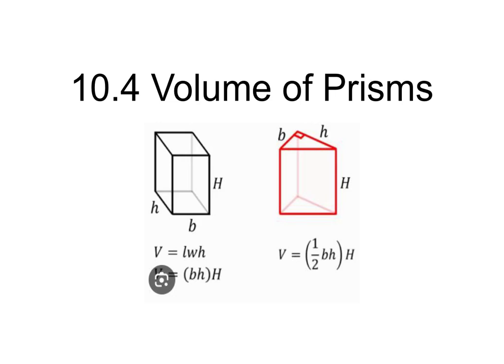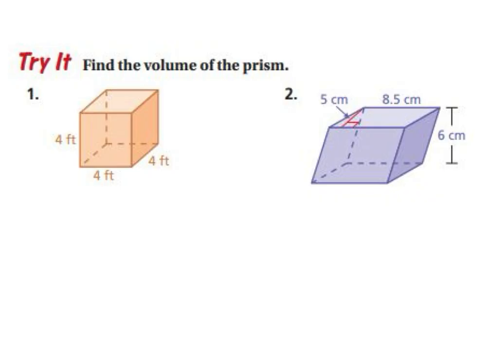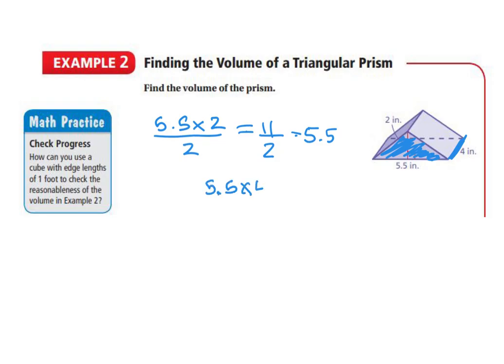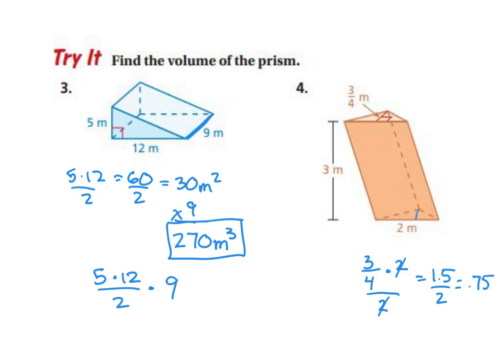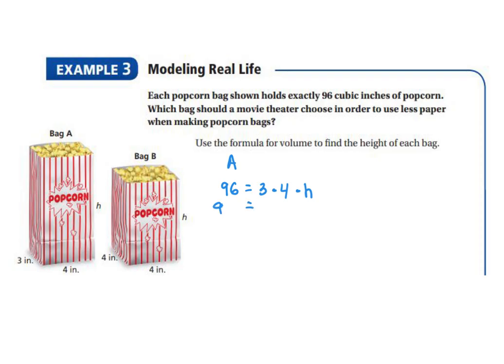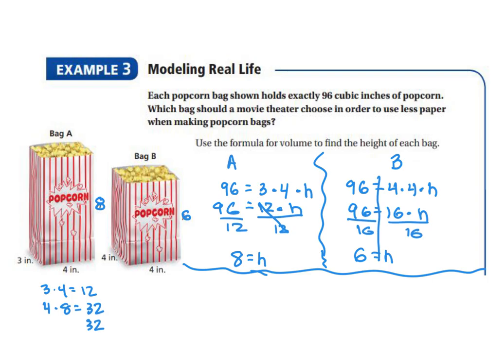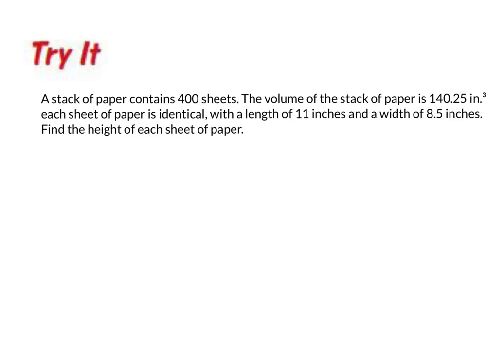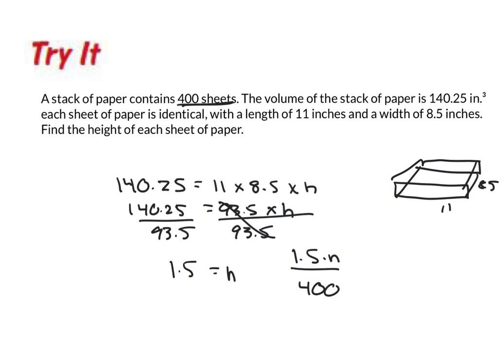Notes - Volume of Prisms